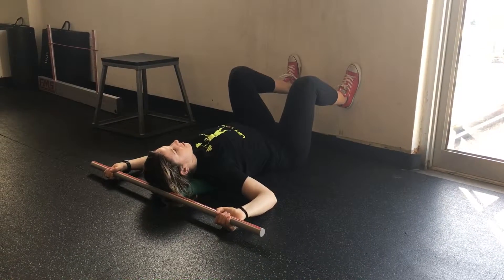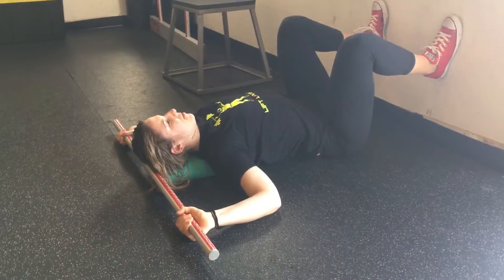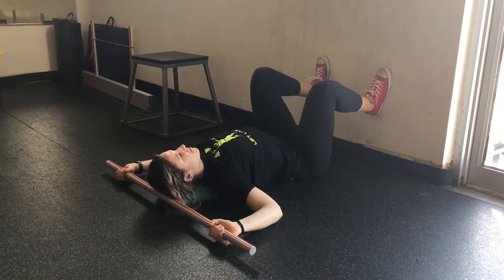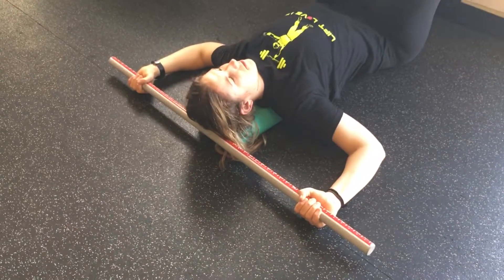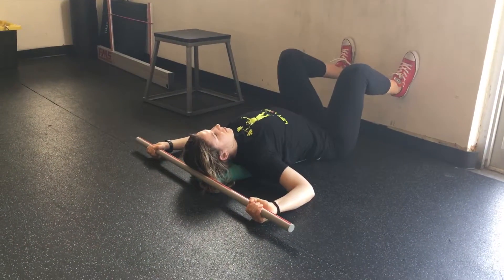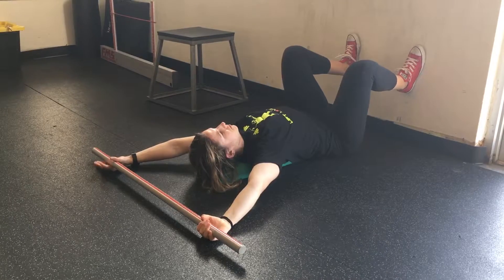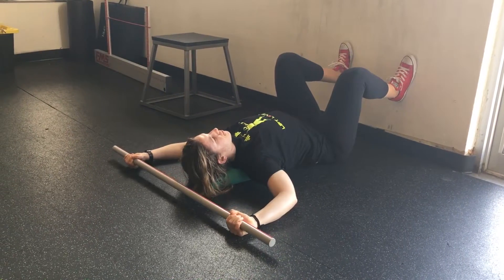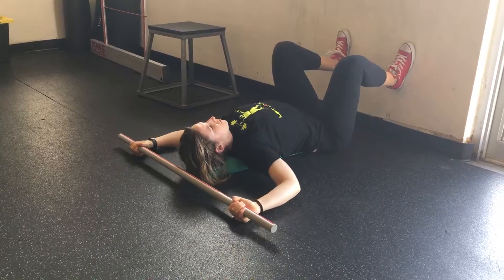Overhead Pressing in a Squat position